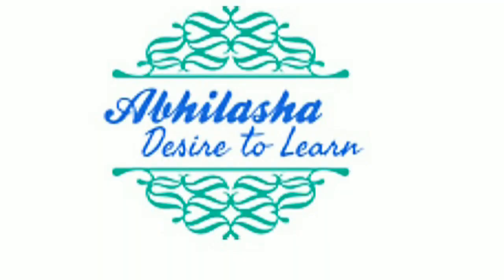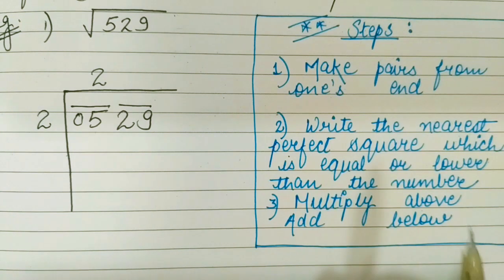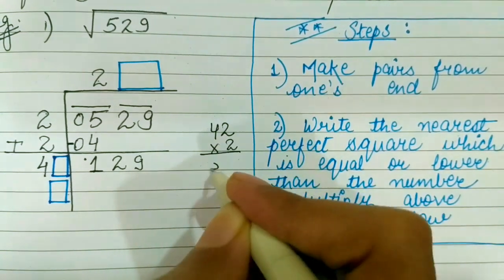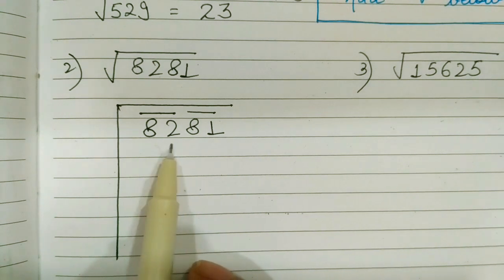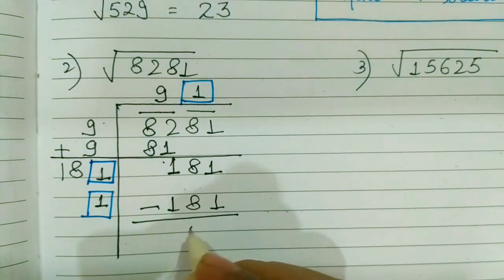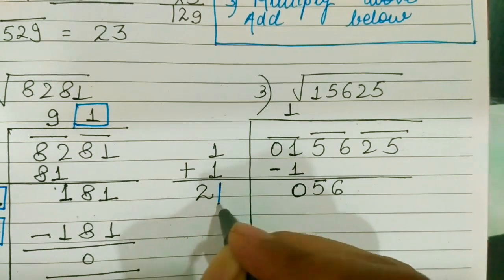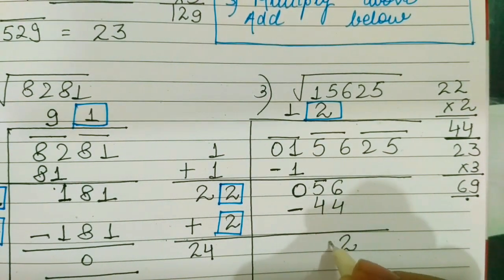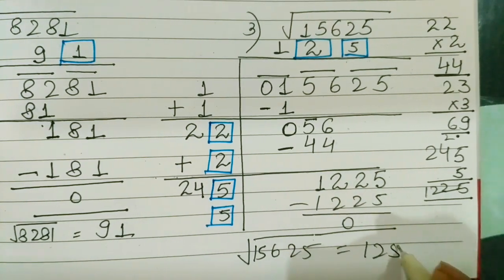Square Root by Long Division Method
Level 8 Syllabus